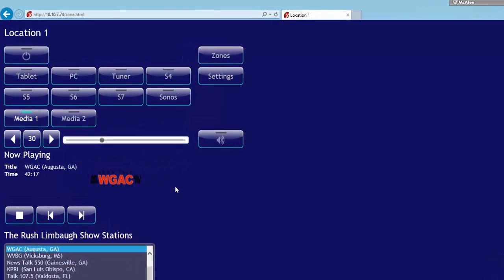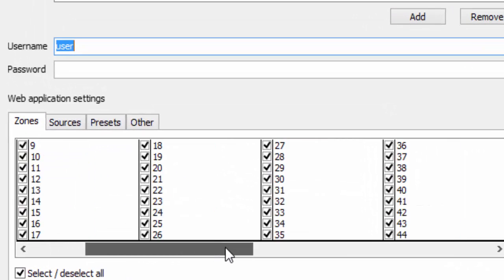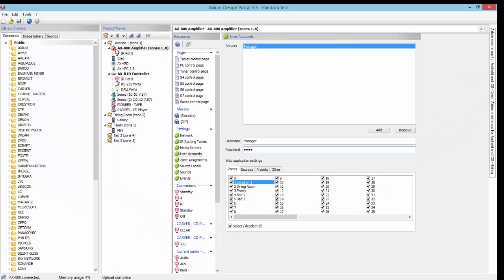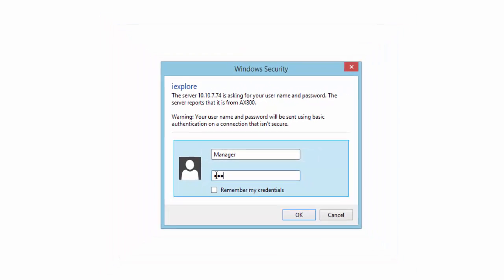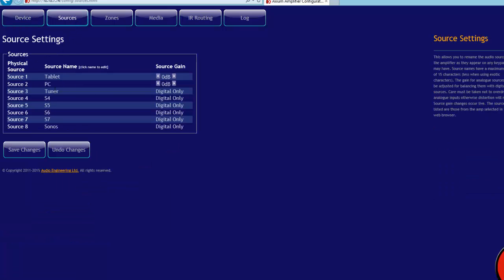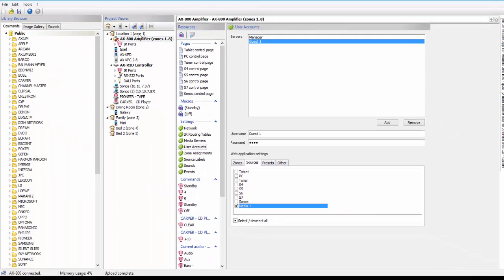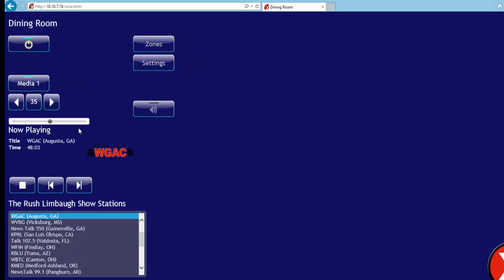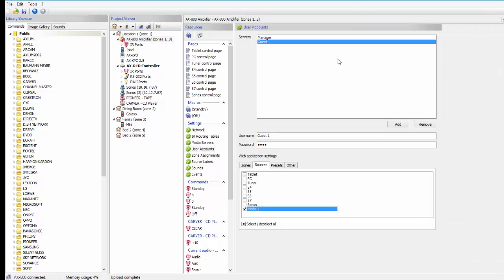Wed interface profile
How to add profile and password to Axium web interface.